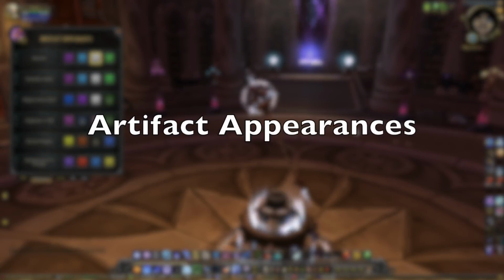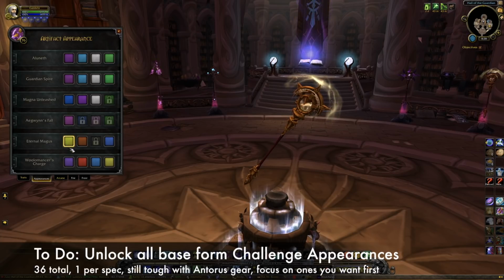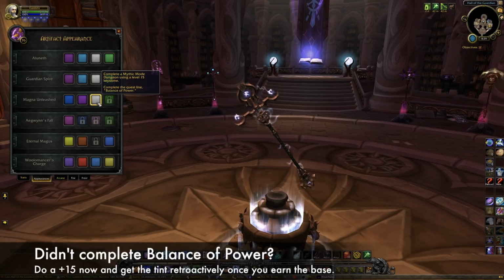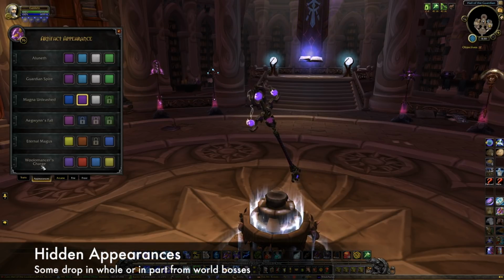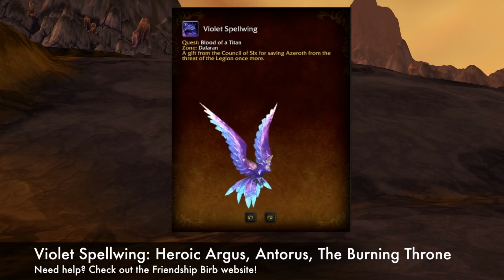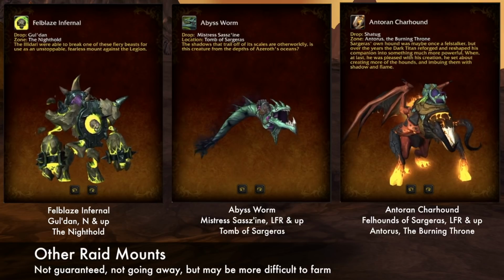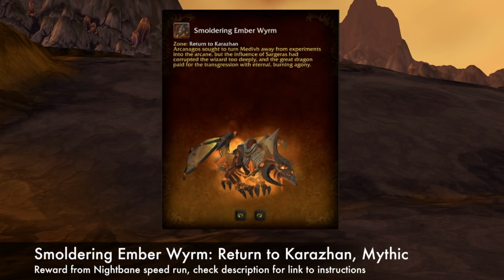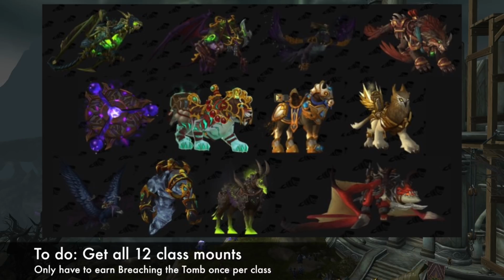(UPDATES IN COMMENTS!) What To Do Before Battle For Azeroth | WoW Guide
UPDATES!
Jul 17, 2018: Mythic +15 tints are obtainable in future expansions! The only appearance you can't get after Legion is the Mage Tower base appearance!
Battle for Azeroth is coming, so here are some things you should do before it launches!  Learn about content that will be removed or become harder, as well as a few things to do to fill the time gap.

Helpful links!